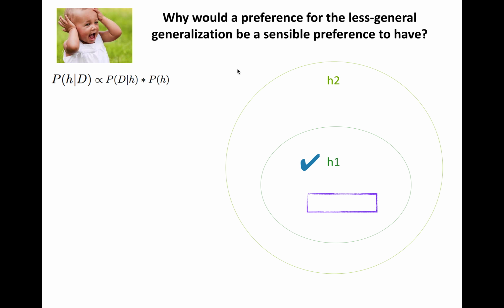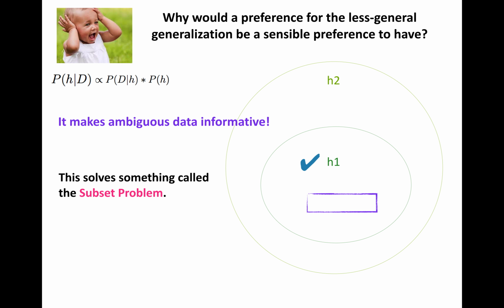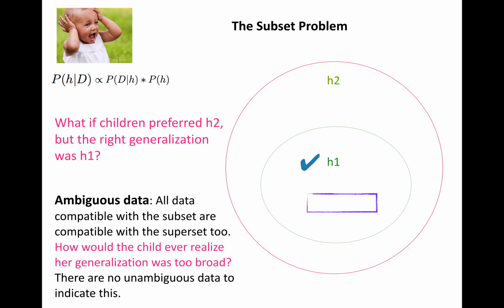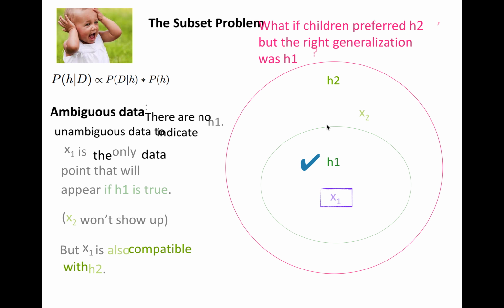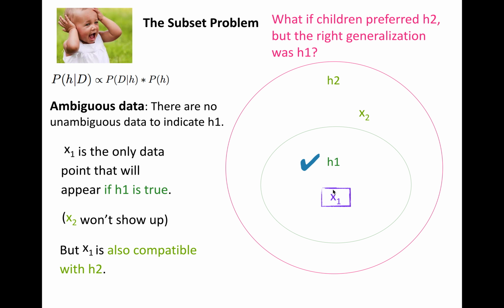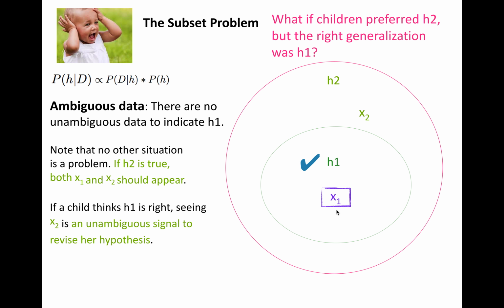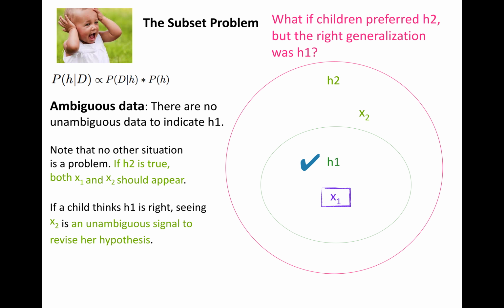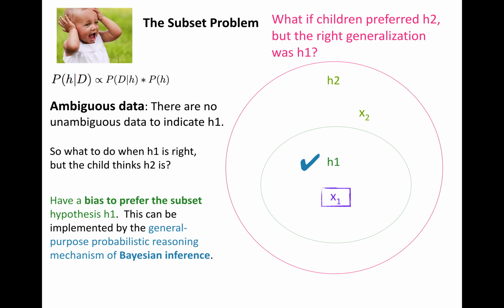Acquisition of Language 2: Subset Problem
Acquisition of Language 2: The Subset Problem and ambiguous data